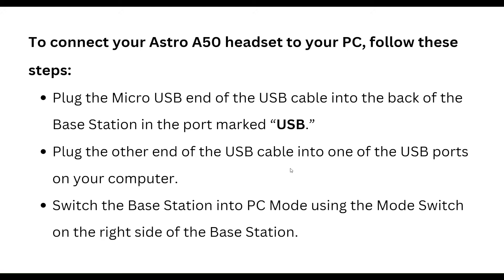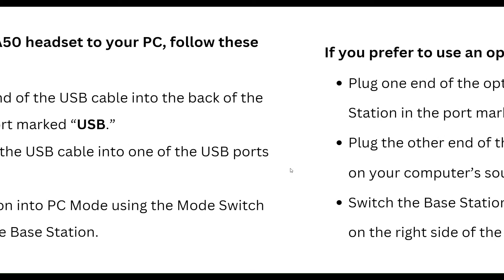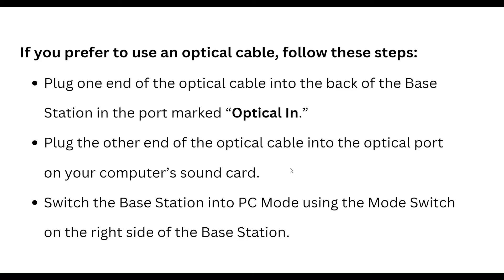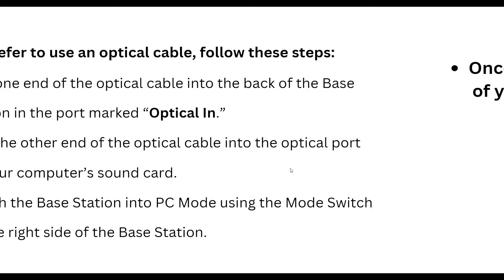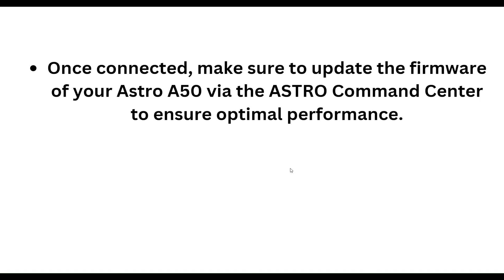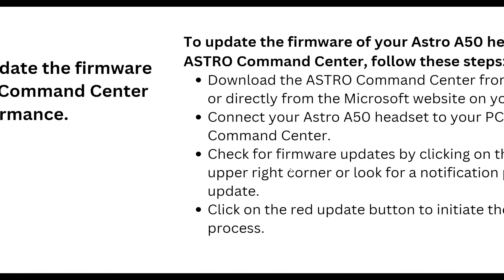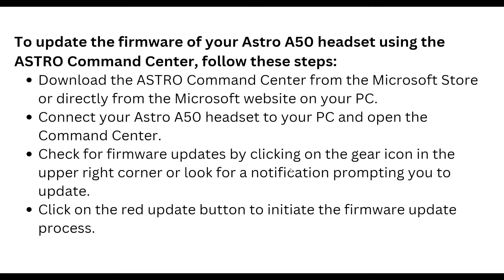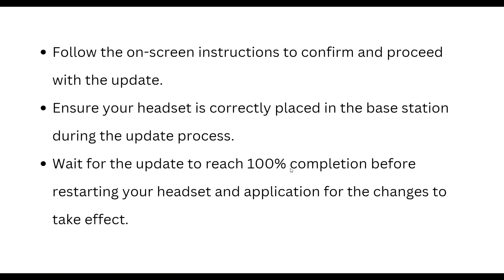How To Connect Astro A50 To PC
guide you through the process how to connect astro a50 to pc

00:00 solution:introduction